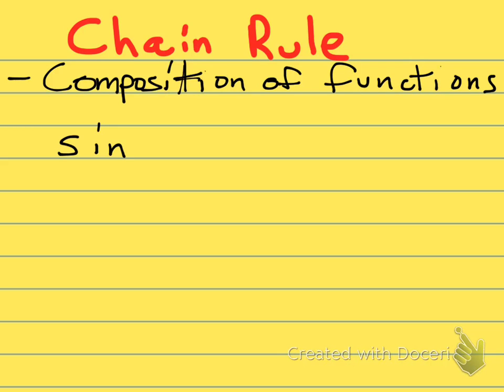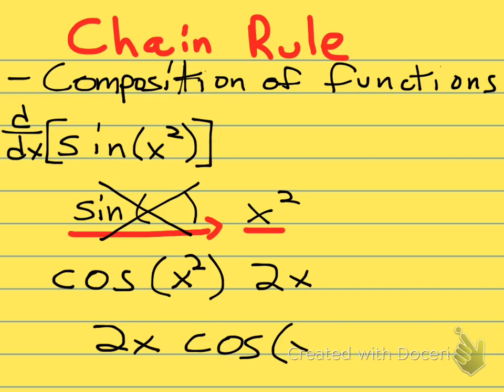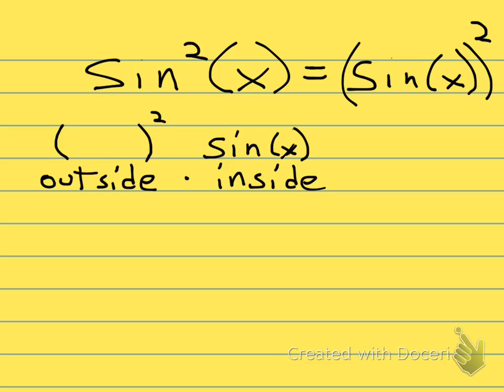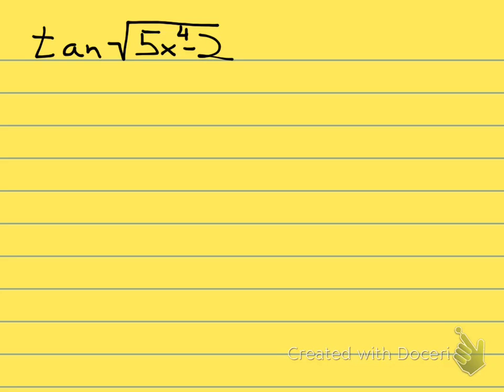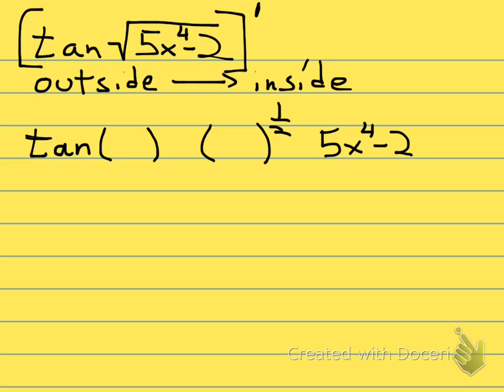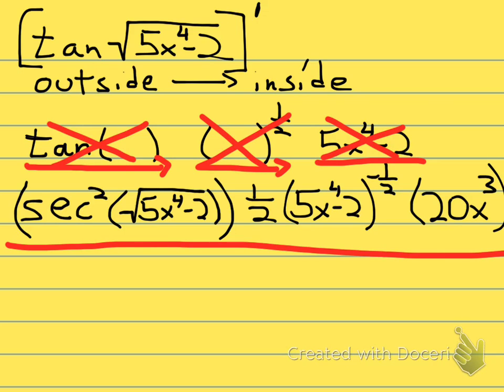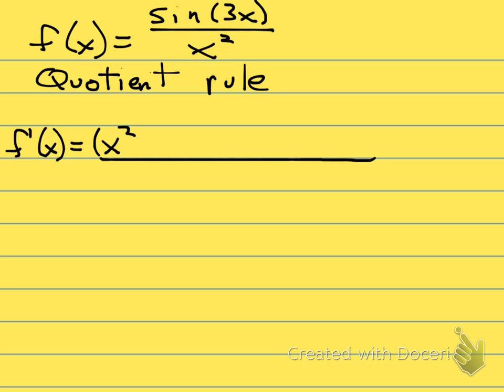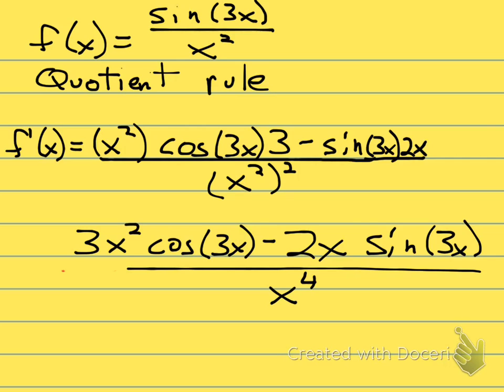Chain rule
Introduction to using the chain rule